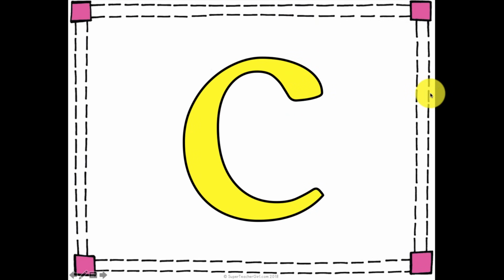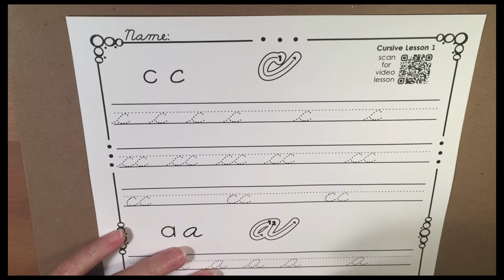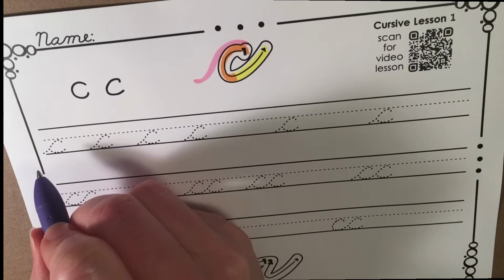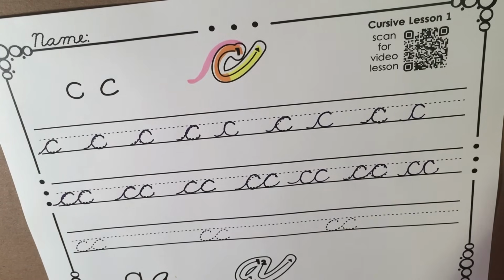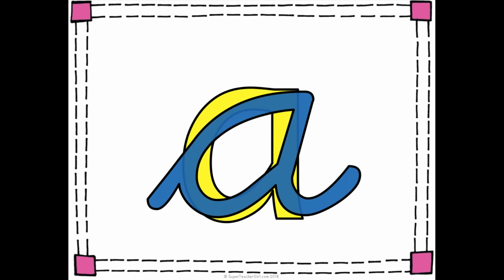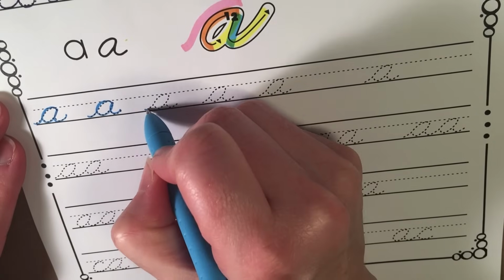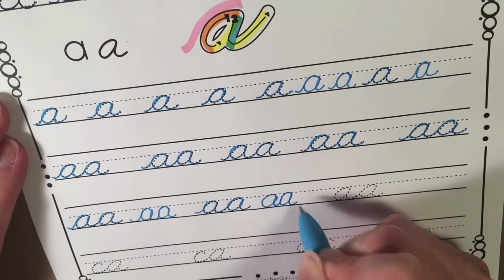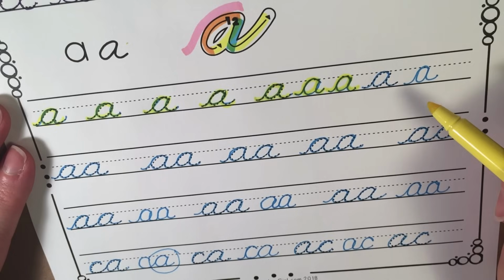Cursive Writing for Beginners: Lowercase Cursive - Lesson 1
Teachers, these cursive video lessons will provide your students with guided practice and explicit instruction on cursive letter formation while freeing up your time to teach other content.

Why teach cursive?
-Students are highly motivated to learn cursive so they are engaged.
-It improves handwriting and eliminates letter reversals.
-It actually helps students with dyslexia and other struggling learners with spelling and handwriting.